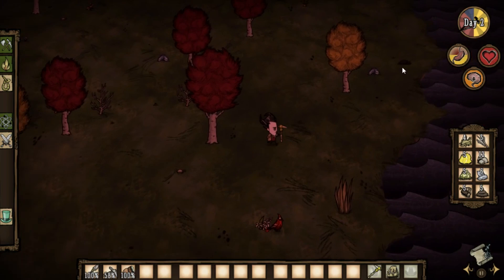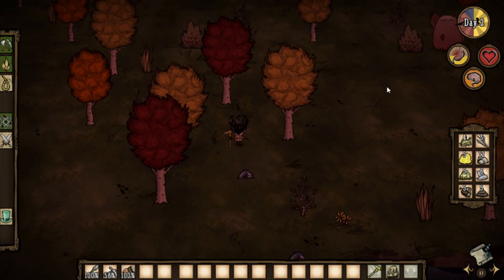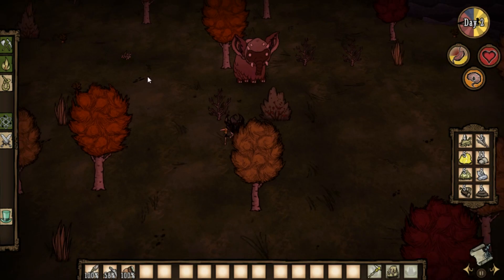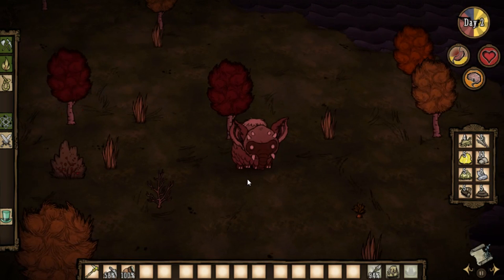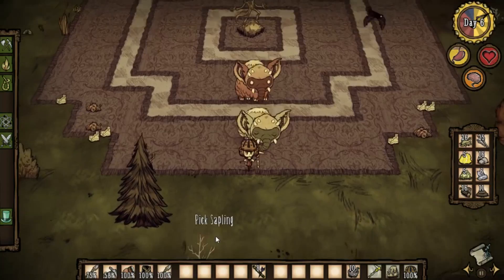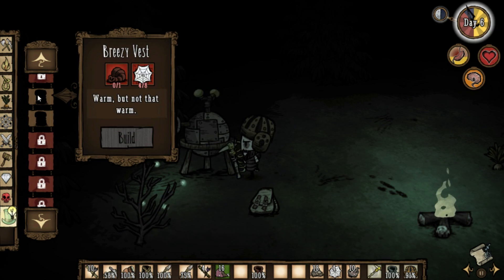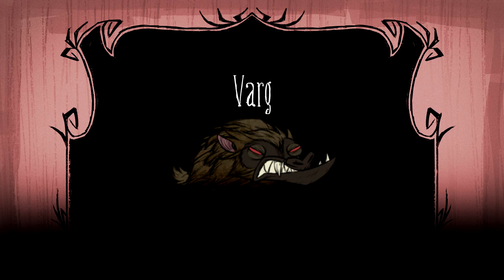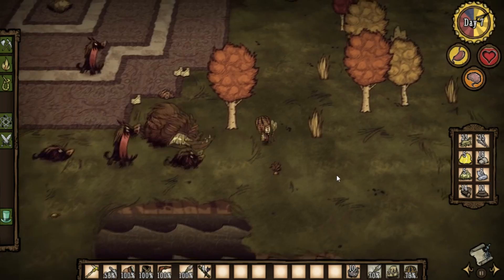[Don't Starve Tutorial] Episode 8: The Koalefant and the Varg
The story of the two deities of life and death, feast and famine, good and evil. Okay, not really. It's just information on how to hunt and kill the Koalefant and the Varg.